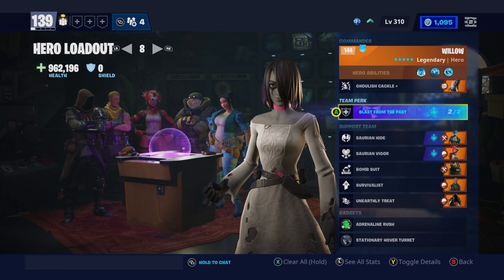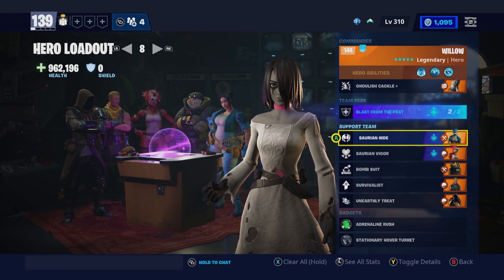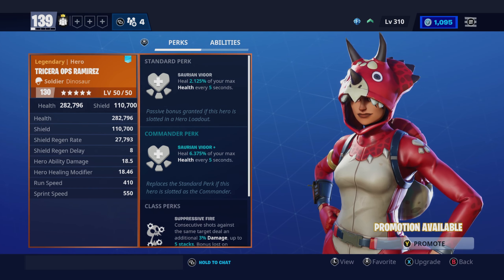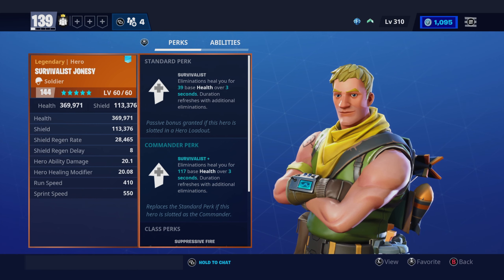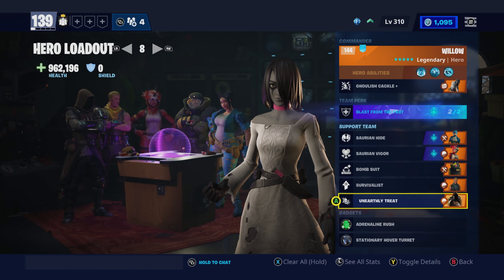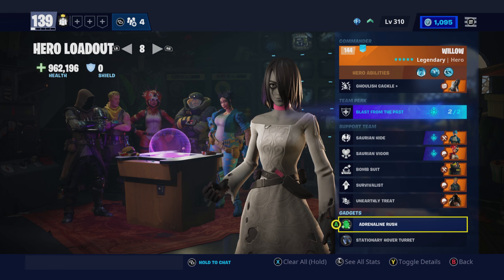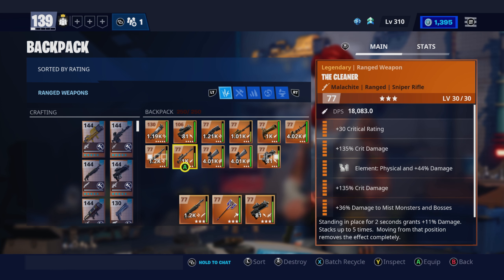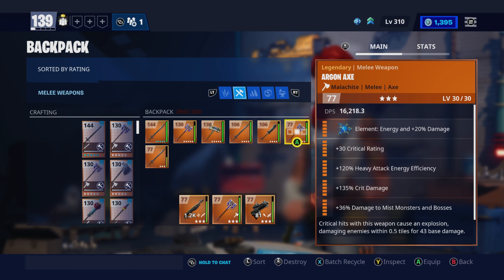Fortnite Hero Loadout Armored Willow (Maniac Original Loadout)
This is my Armored Willow Loadout. Armored Willow uses Blast From The Past and has more Health Regen and added Armor in order to make her tougher while still maintaining Damage Vs. Mist Monsters. This Loadout also works well in Ventures Mode once you have equipment in ventures that works with this Loadout.

00:00 Hero Loadout, Team Perk, and Support Team
1:03 Weapons Used For This Loadout
1:34 Gameplay Demonstration